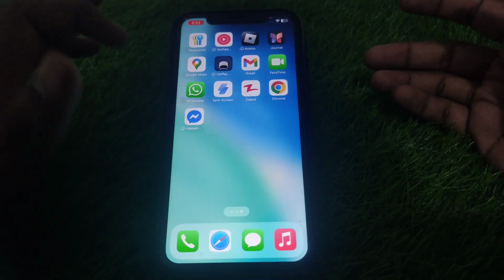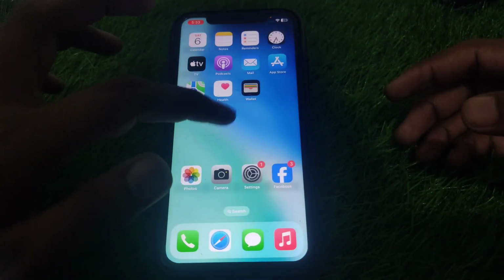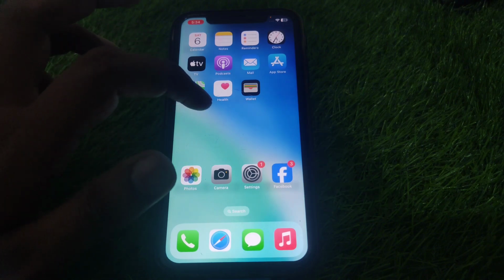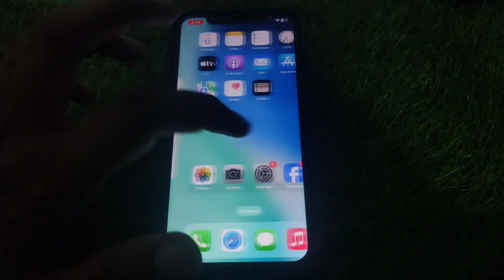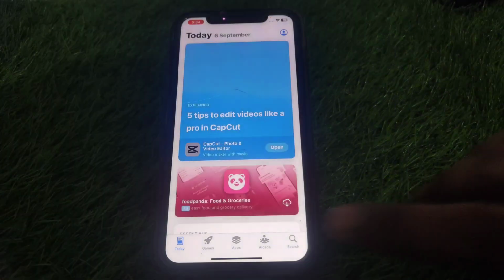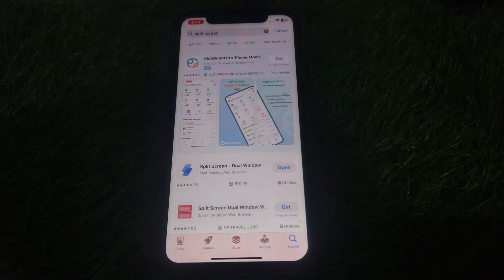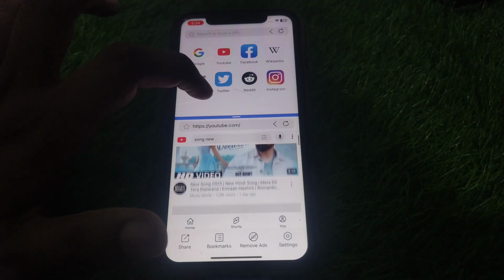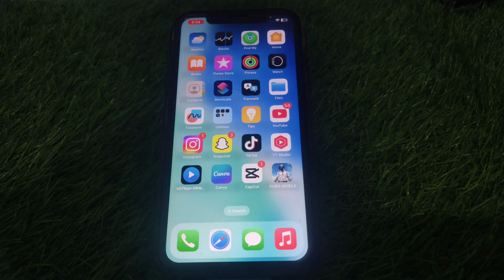how to use split screen in iphone ios 26|how to do split screen in iphone ios 26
Want to **use split screen on iPhone iOS 26**? In this video, you'll learn **step-by-step how to use split screen on iPhone**, especially on the new **iOS 26 update**. Whether you're multitasking, watching YouTube while texting, or using two apps side by side, this **iPhone split screen iOS 26** tutorial shows it all.

By the end of this video, you'll discover:
✅ How to activate split screen on iPhone iOS 26
✅ The best ways to multitask with split screen iPhone iOS 26
✅ Why split screen iOS 26 is a game-changer for productivity
✅ BONUS: Hidden iPhone iOS 26 multitasking tricks

* How to enable split screen mode on iPhone
* Which iPhone models support iOS 26 split screen
* Hidden multitasking features in iOS 26
* Best third-party apps to simulate split screen
* Productivity hacks using split screen on iPhone iOS 26

split screen iPhone
how to use split screen on iPhone
iPhone iOS 26 tutorial
iOS 26 split screen feature
multitasking on iPhone
iOS 26 guide
iPhone productivity tips
iPhone hacks 2025
how to multitask on iPhone
iPhone screen split
enable split screen iOS 26
Apple split screen
how to use two apps on iPhone
iOS 26 new update
iPhone tricks 2025
split screen tutorial
iOS multitasking
side by side apps iPhone

how to use split screen on iPhone iOS 26
how to use two apps on iPhone iOS 26
is there split screen on iPhone
best iOS 26 tricks
iPhone dual app mode
how to multitask on iOS
iOS 26 user guide
iOS 26 review
iPhone split screen settings
how to enable split screen iPhone